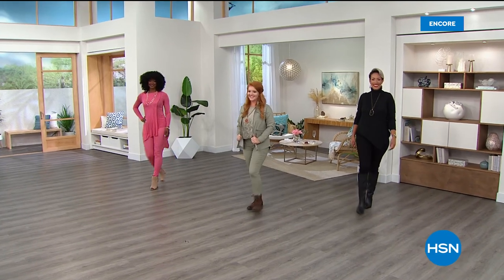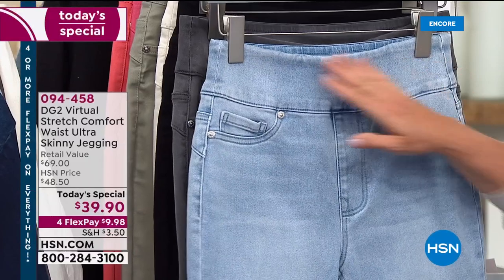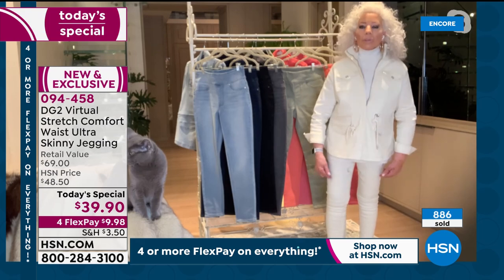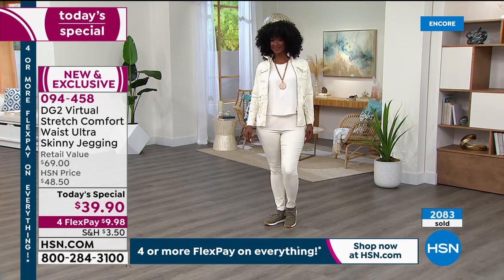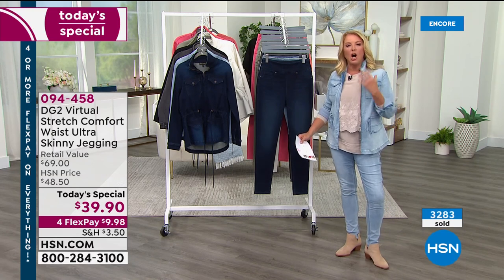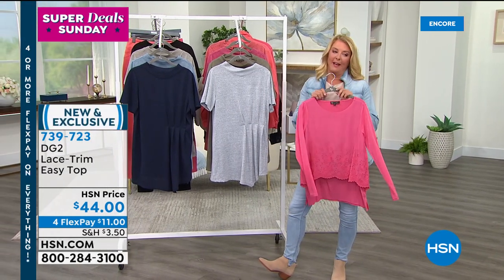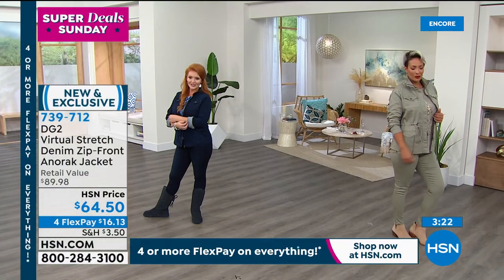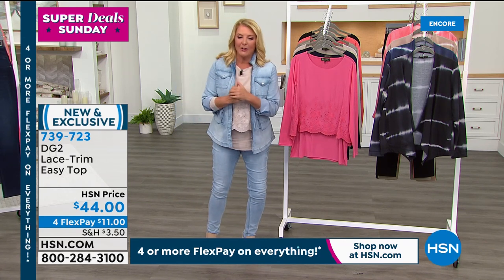HSN | Diane Gilman Fashions 02.07.2021 - 02 AM